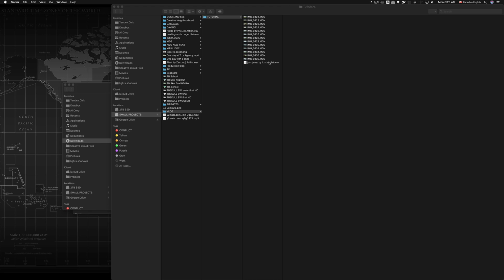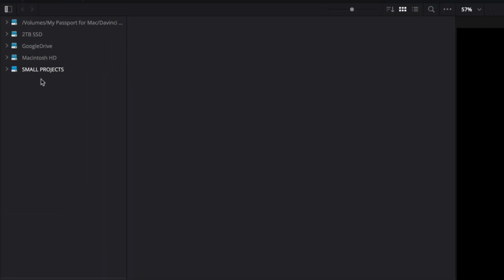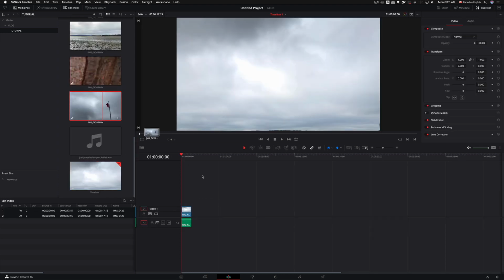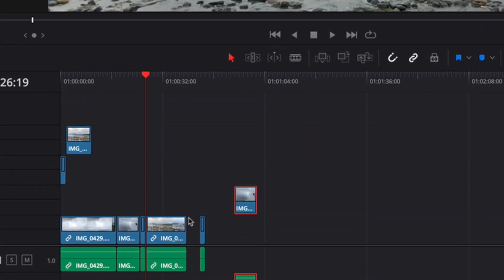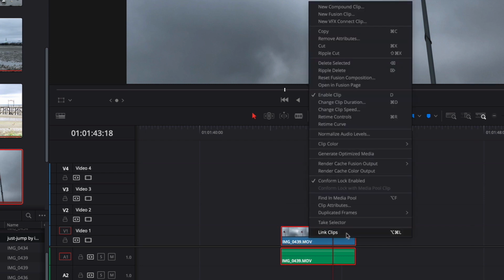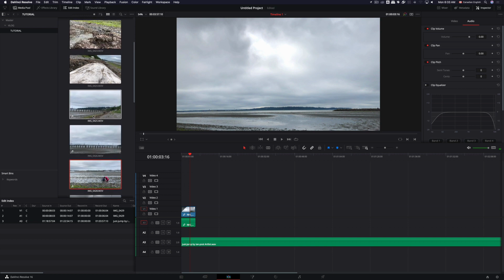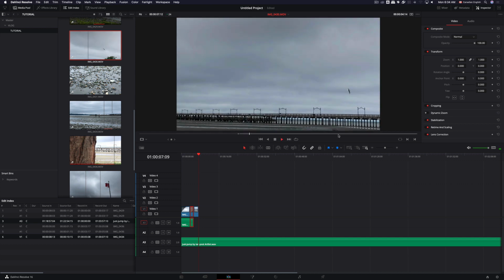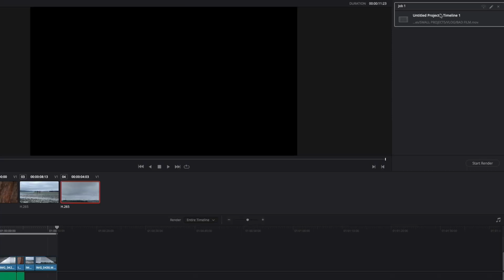GETTING STARTED WITH RESOLVE / OR HOW TO EDIT YOUR CELLPHONE FOOTAGE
If you never edited before and want to try this tutorial might be for you. In 11 minutes I'll try to cover topics like:
0:00 Getting started
01:36 Importing footage
02:44 Edit page
04:53 IN and OUT
06:23 Import only video or audio
07:01Fade in / Fade out
07:27 Editing
08:37 Blade tool
09:38 Export